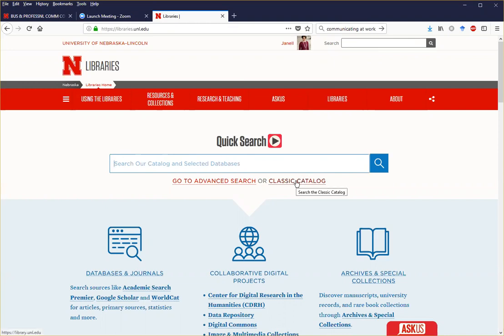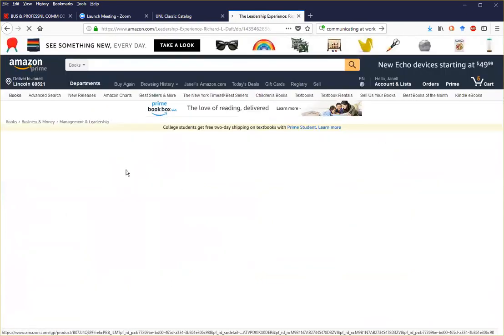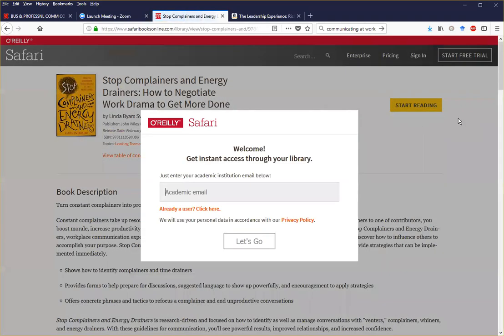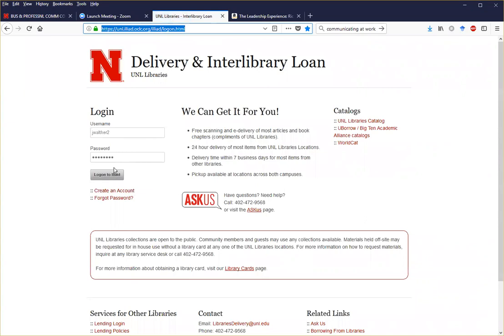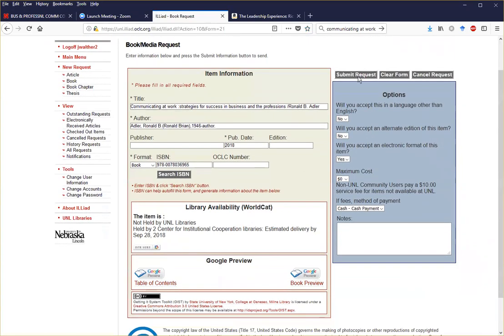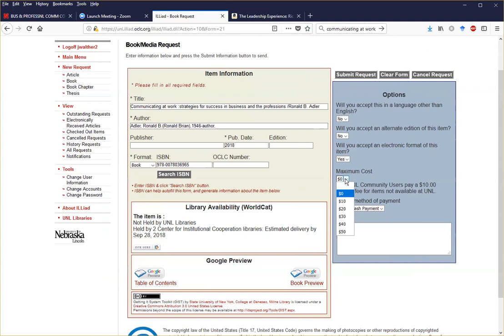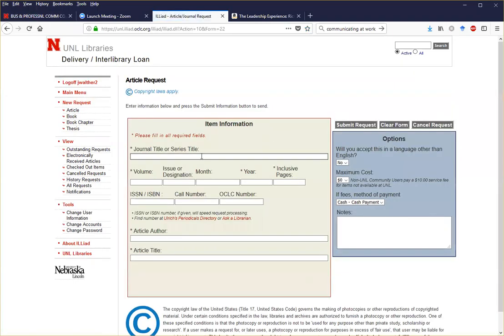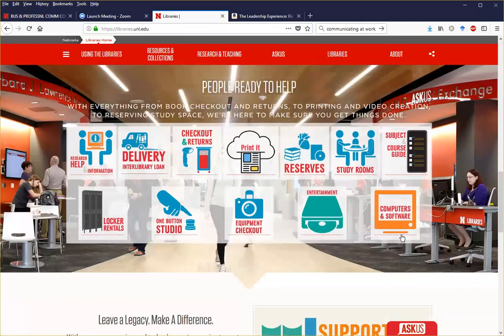Using the Library and InterLibrary Loan websites to find a book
How to use the UNL Library search and InterLibrary Loan function to request a book; also how to find an ISBN number for a book.